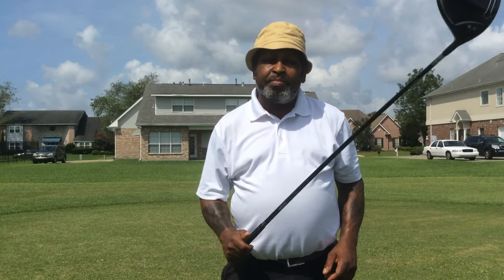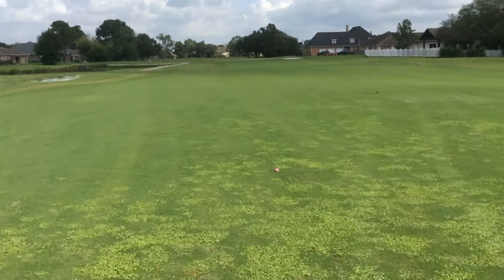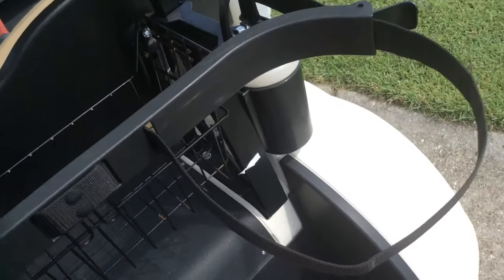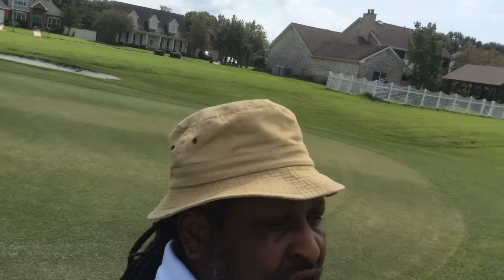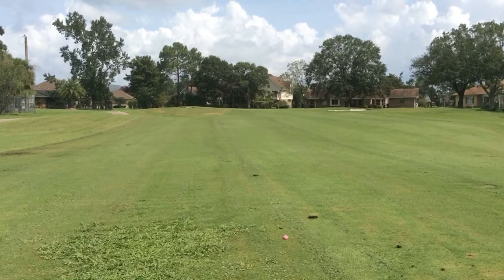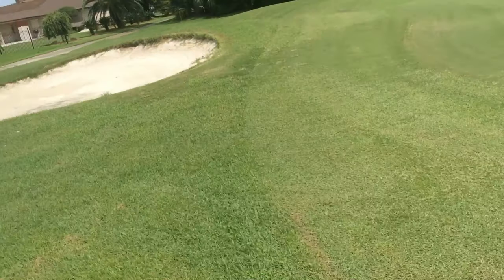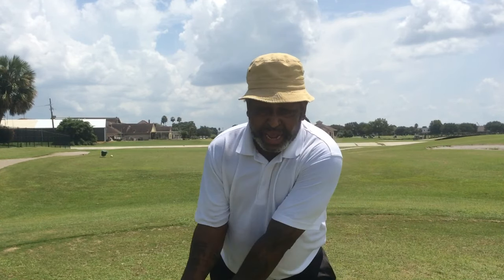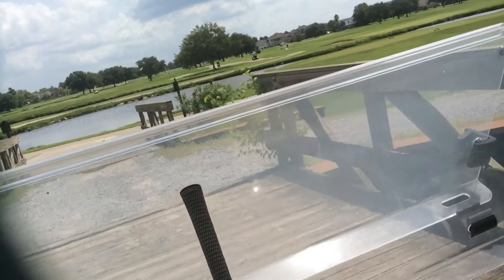DrBlade Golf Workshop: 3 Hole course vlog with tips and lessons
This three hole course vlog contains tips and lessons and plenty of course management. It also contains my opinion on if we should remove or keep the driver in the bag. It’s real simple for me as a golf instructor. If my instruction does not help your entire game then I have failed as a coach.